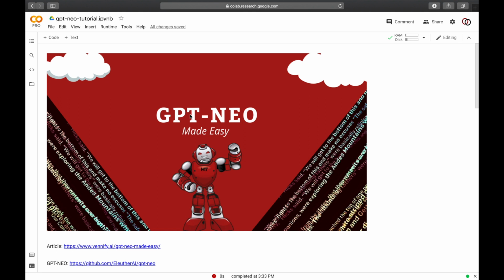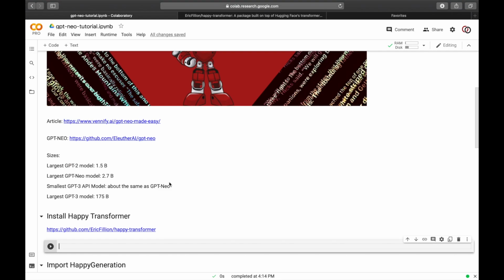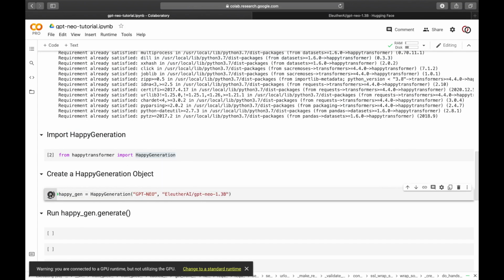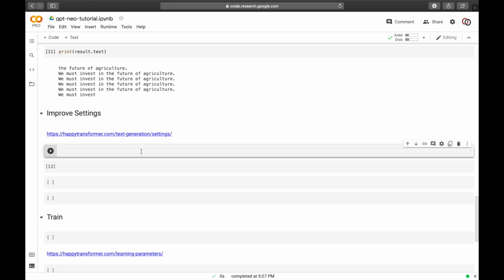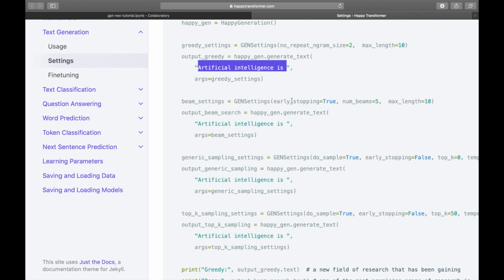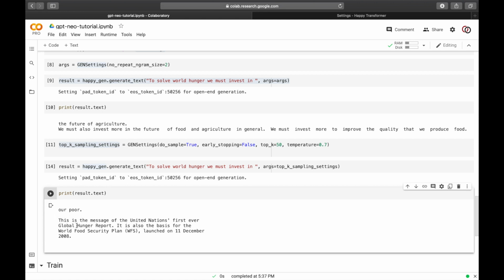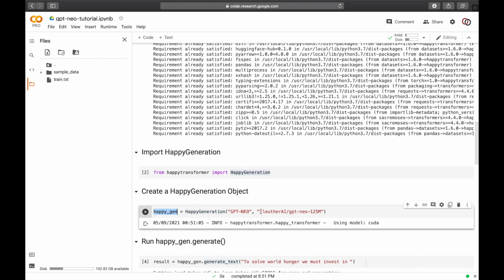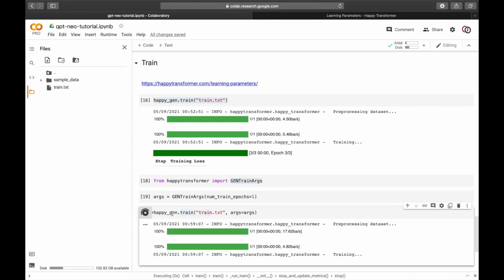GPT-Neo Made Easy. Run and Train a GPT-3 Like Model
What if you want to leverage the power of GPT-3, but don't want to wait for Open-AI to approve your application? Introducing GPT-Neo, an open-source Transformer model that resembles GPT-3 both in terms of design and performance.In this video, we'll discuss how to implement and train GPT-Neo with just a few lines of code.

We'll use Happy Transformer to implement GPT-Neo. Happy Transformer is an open-source Python library build on top of Hugging Face's Transformer library to allow programmers to implement state-of-the-art NLP models with just a few lines of code.

Thank you Eleuther AI for creating and training GPT-Neo.